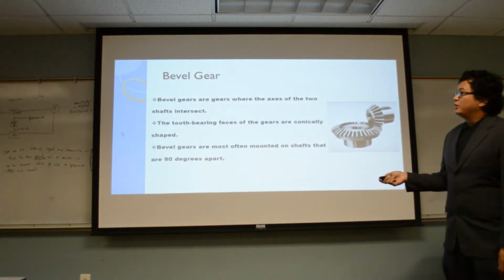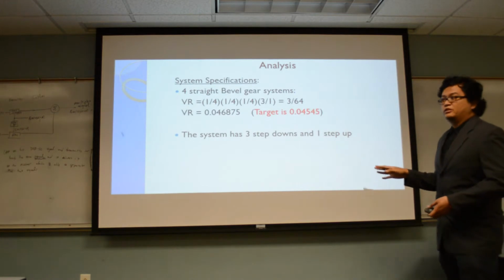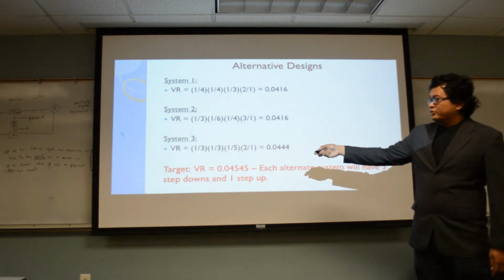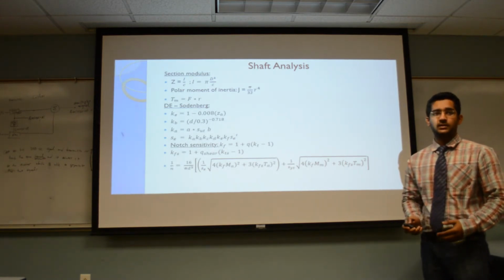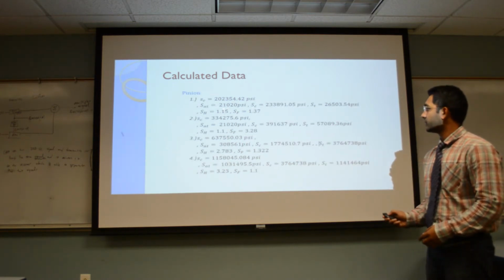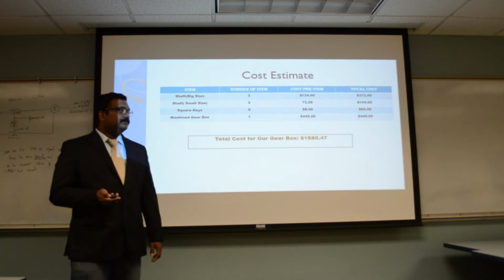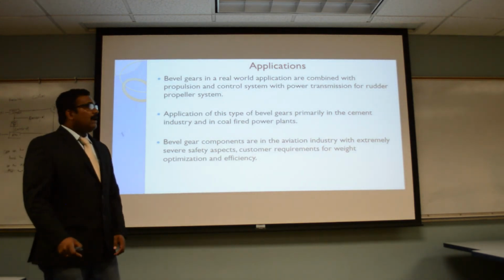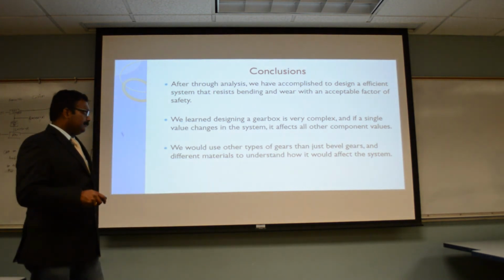Team 14: Gearbox Design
EML 4501: Mechanical Design II, Fall 2014, Project 2

Garcia, Peter L
Khan, Saad
Nair, Prajeepkumar G